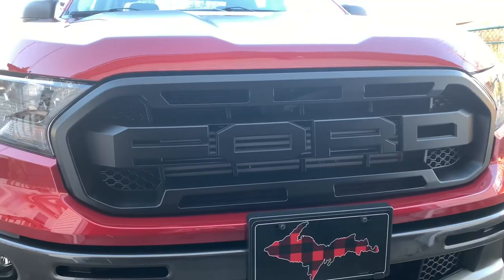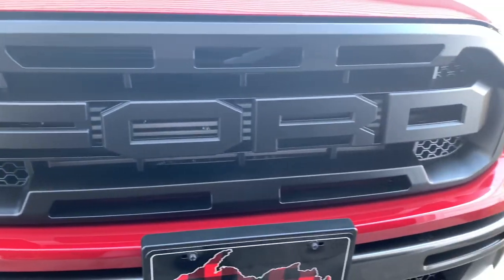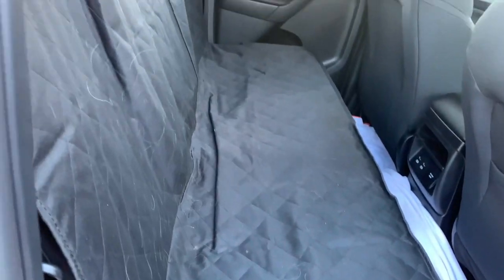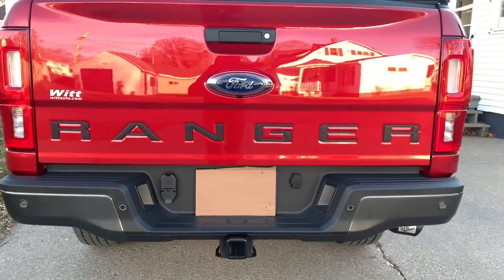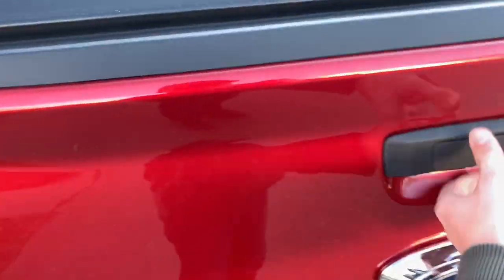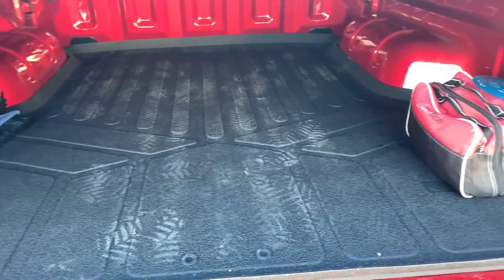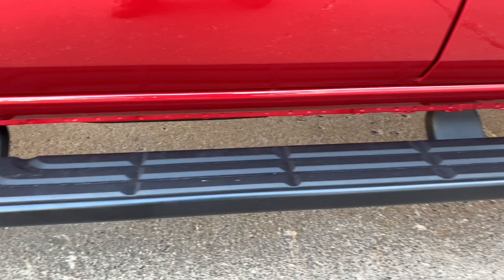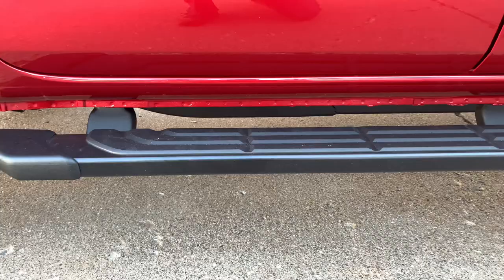WAYS TO IMPROVE YOUR FORD RANGER!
These are cheap and easy ways to improve looks and quality on your Ford Ranger! Enjoy

Tailgate assist

IAQWE Truck Tailgate Assist Shock...

Seat cover

Dog Seat Cover, 100% Waterproof...

GRILL

Unfortunately the grill is no longer available. It won’t even let me view my previous order. Other companies do make that grill, but it could be a little bit more in price

Bed mat

SMARTLINER K0410 Truck Rugged Bed Mat Liner for 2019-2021 Ford Ranger Crew Cab

Tailgate stickers

Trunknets Inc Tailgate Insert Decals Black Letters Stickers for Ford Ranger 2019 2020